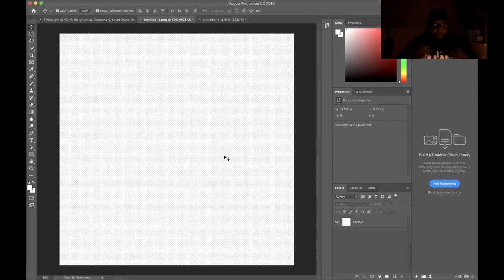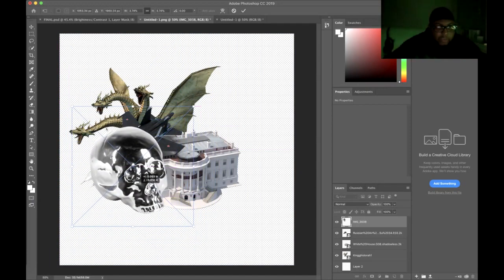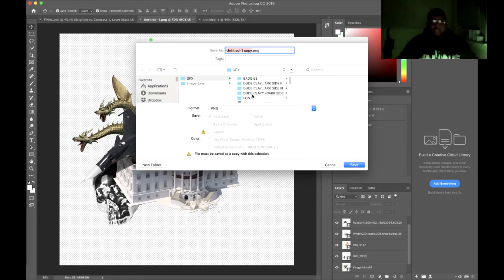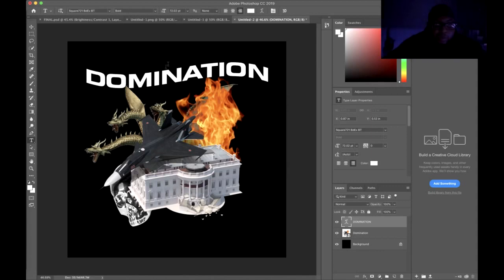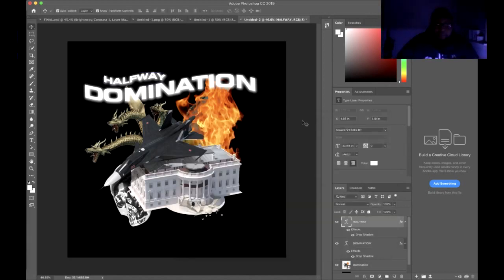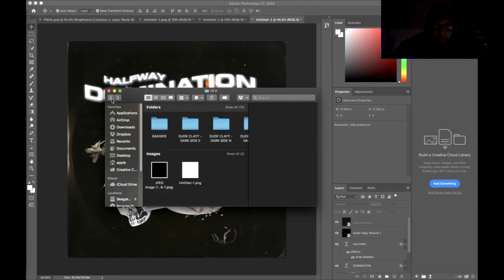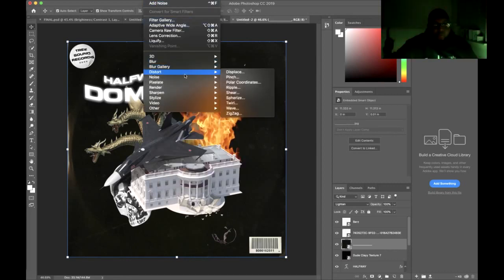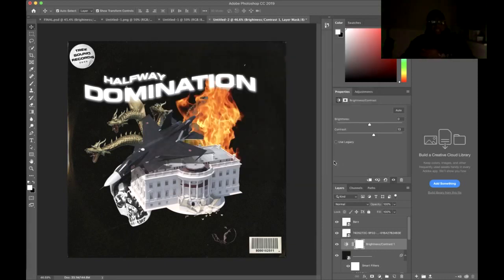How To Make Cover Arts | Photoshop Tutorial